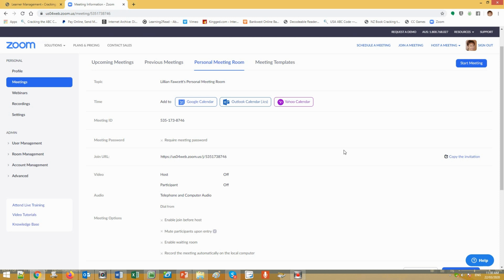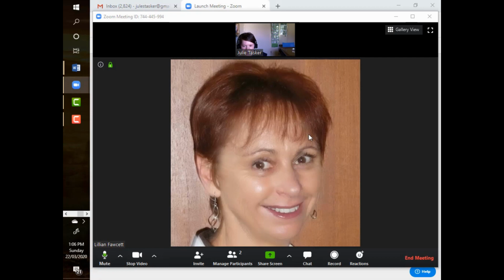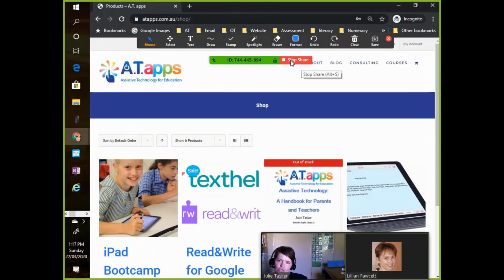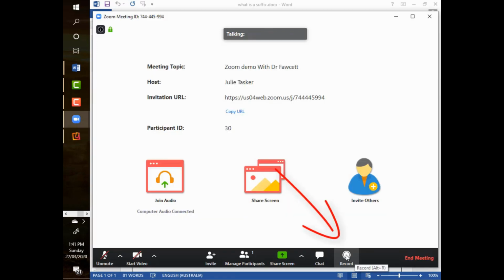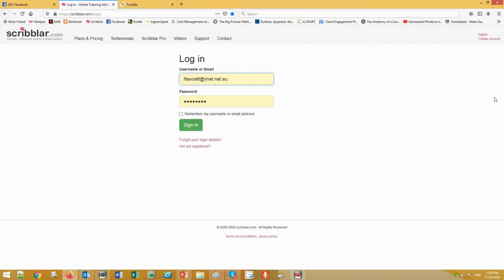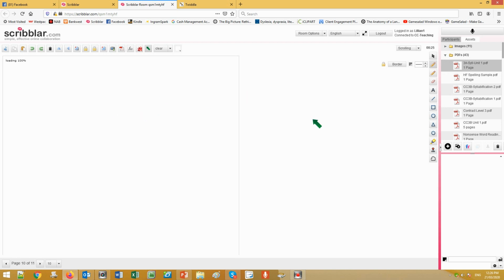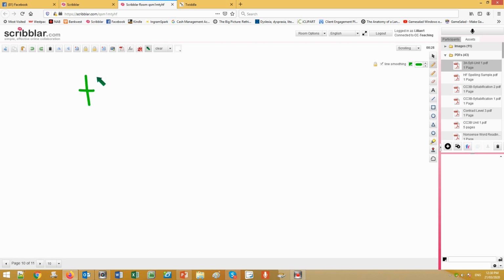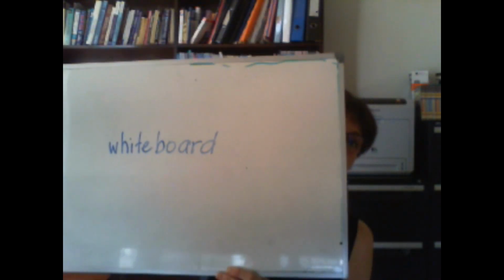Online Teaching Tools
Detailed instructions for working with students over the internet using Zoom or Skype and an e-whiteboard.